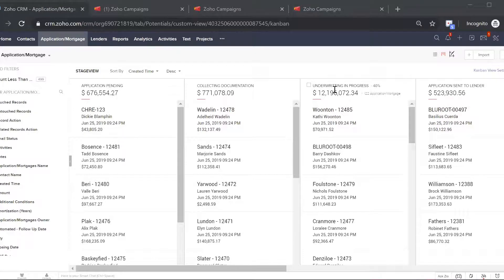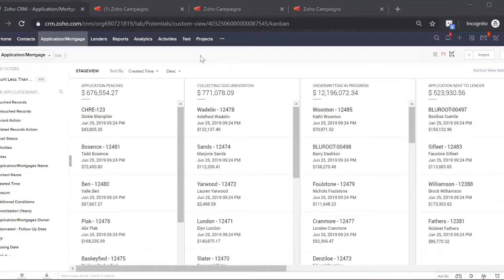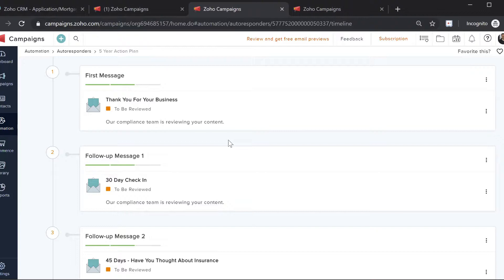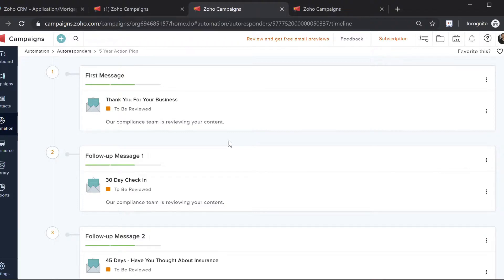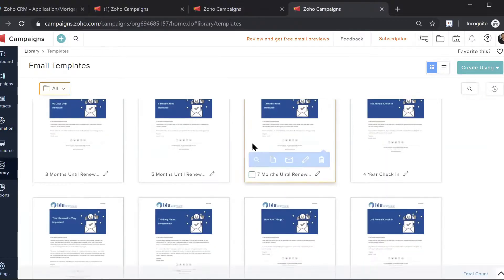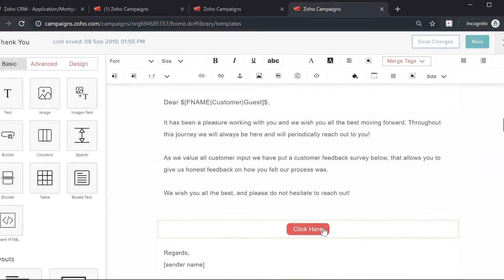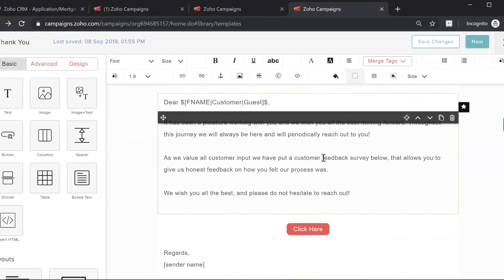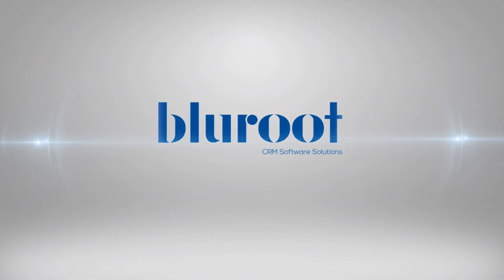BluMortgage: How to ensure a renewal through a 5 year action plan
Still have some questions? Register for our FREE office hours to get 1-on-1 time with a BluMortgage Expert

In this video, the BluRoot team walks through the 5-year post-close action plan that comes with BluMortgage. The focus of the 5-year plan is not only ensuring a renewal but increasing your chances of a referral.